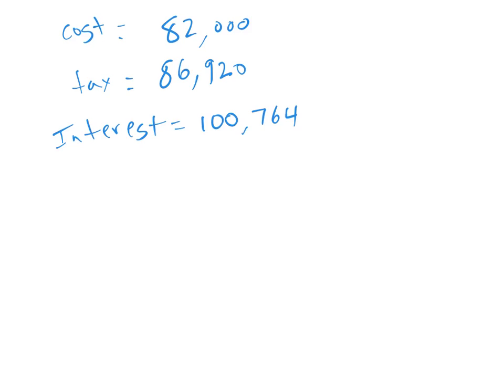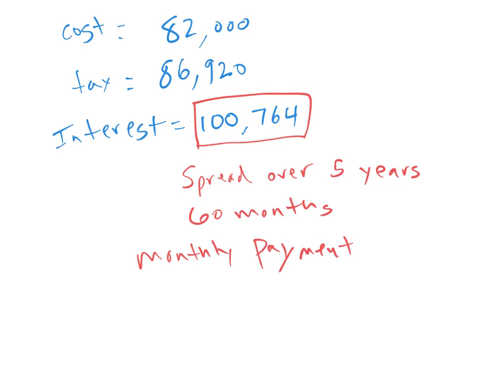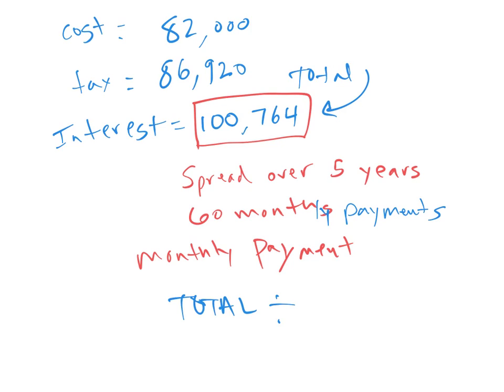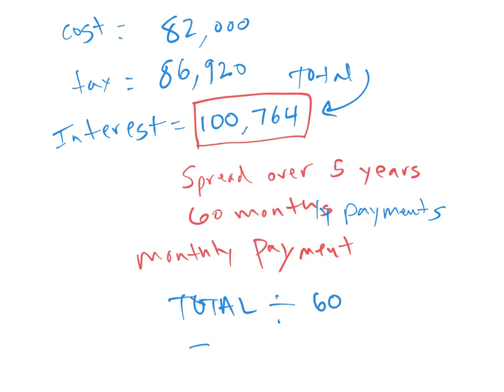Car Project - Monthly Payments